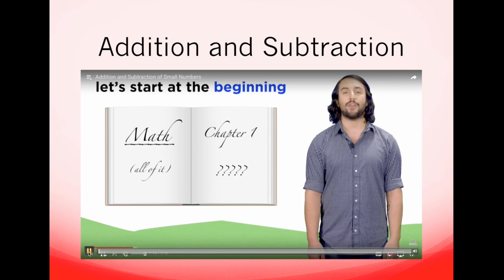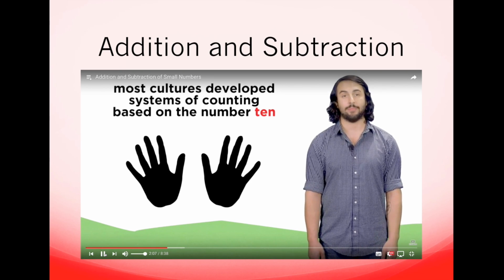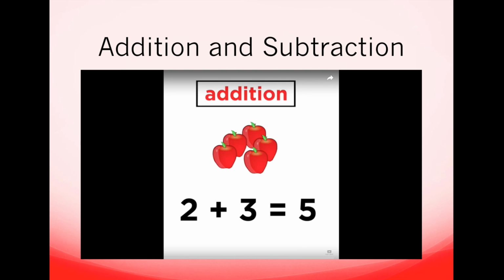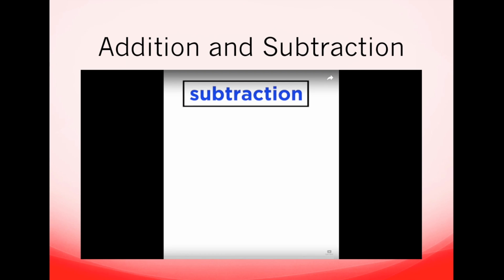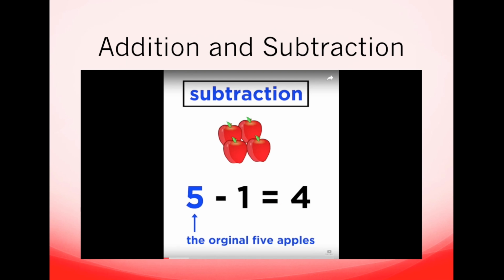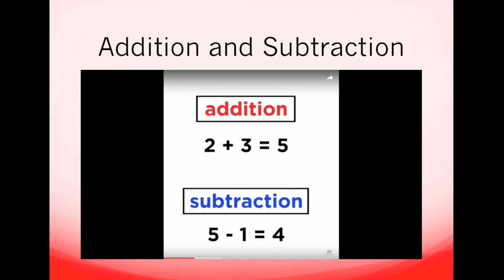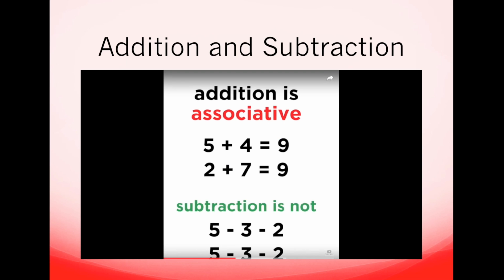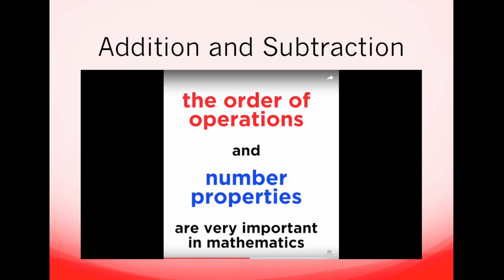Number Video 2 Addition and Subtraction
In this video is Professor Dave explains addition and subtraction.